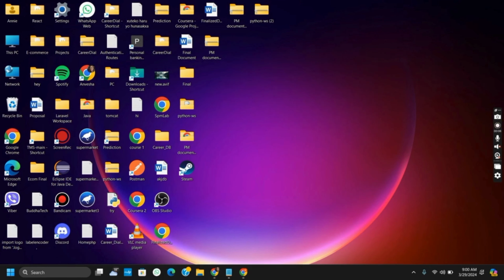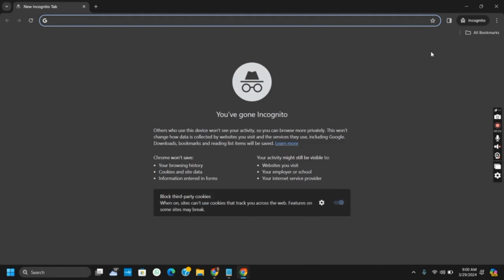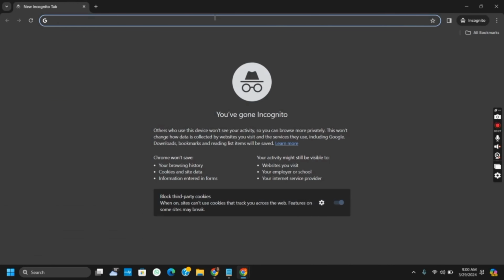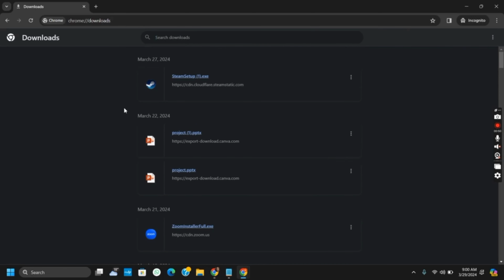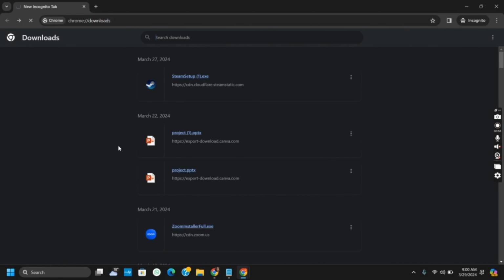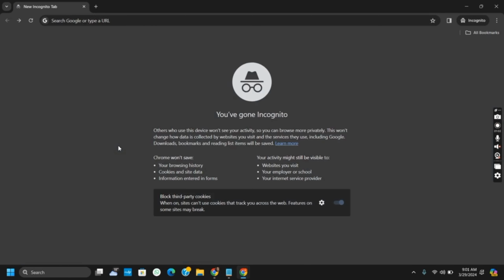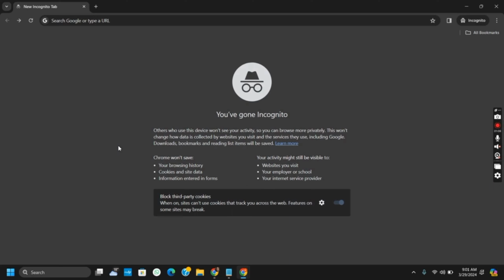How to See Incognito History on Google Chrome (YOU CAN!)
Curious about accessing incognito browsing history on Google Chrome? Follow this unconventional guide to learn how to view incognito history on Google Chrome step-by-step in 2024, uncovering the browsing activity that was meant to remain private.

In this tutorial:
0:00 - Introduction
0:05 - How to See Incognito History on Google Chrome (YOU CAN!)

Discover a workaround to access incognito browsing history on Google Chrome. From using third-party tools and browser extensions to accessing system logs and temporary files, this guide explores alternative methods to uncover incognito browsing history.

Explore the hidden world of incognito browsing with our unconventional guide to viewing incognito history on Google Chrome!